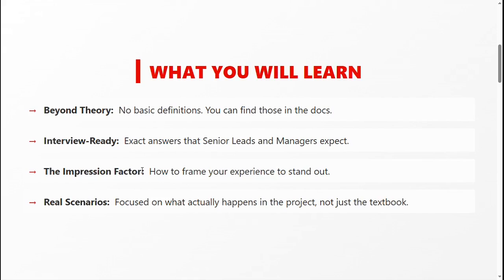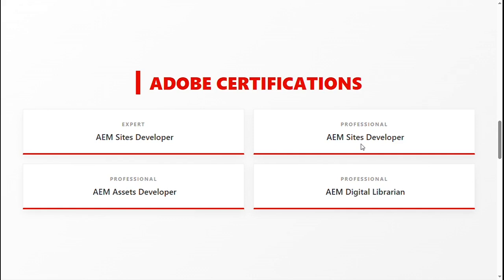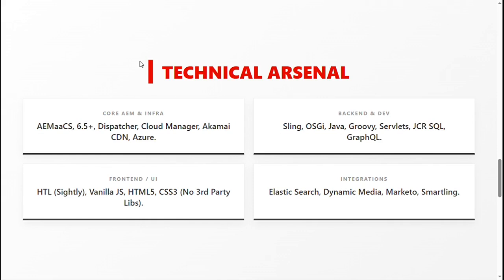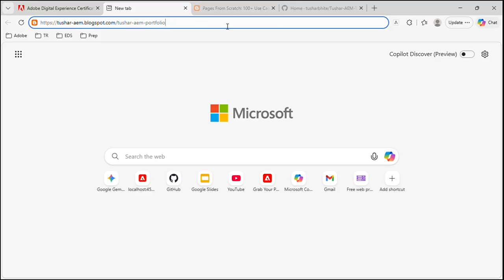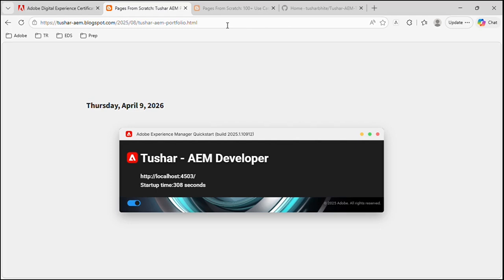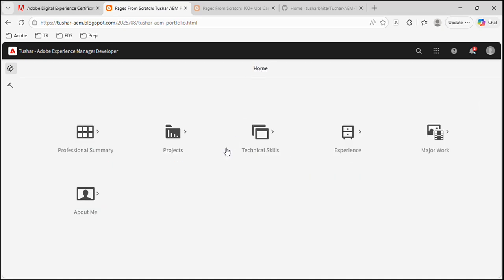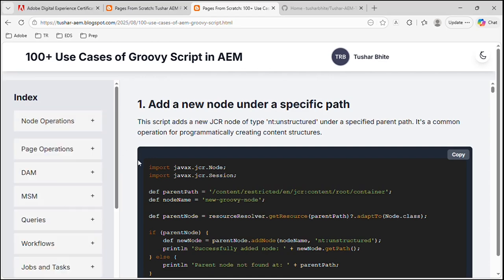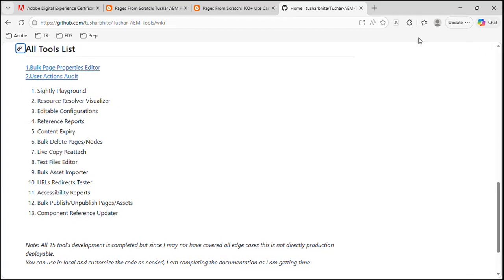Crack AEM Interviews: The Secret to the "Impression Factor" | My Journey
🚀 "Knowing the concept or code is 50%, explaining it is the other 50%."

After giving 50+ interviews and taking 20+ interviews this year, I realized that 'blindly talking' about AEM concepts or Java code is where most of us lose the interviewer. This series is here to fix that.

Stop blindly talking through your technical rounds! In this first episode of my AEM Interview Preparation series, I share the exact strategy I used to navigate 30+ interviews in 2026.

Most developers know the concepts but fail to deliver the "Perfect Answer" that Senior Leads and Managers are looking for. I'm Tushar Bhite, a 4X Adobe Certified Technical Lead, and I’m here to show you how to frame your experience to stand out.

What we cover in this video:
Why basic definitions won't get you hired.
My 5-year journey from Pune University to Tech Lead at big 4.
The "Arsenal" of tools (AEMaaCS, Groovy, Dispatcher) you need to master.
A sneak peek into the upcoming AEM Architecture Deep Dive.

💾 My 100+ Groovy scripts Collection